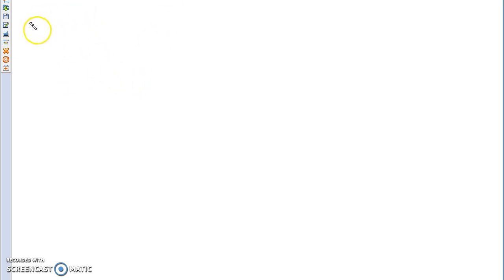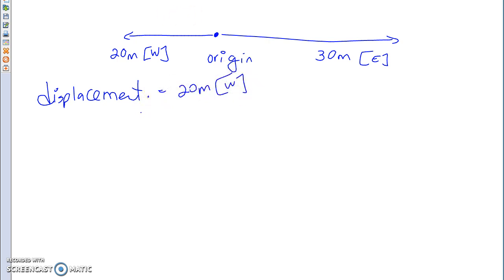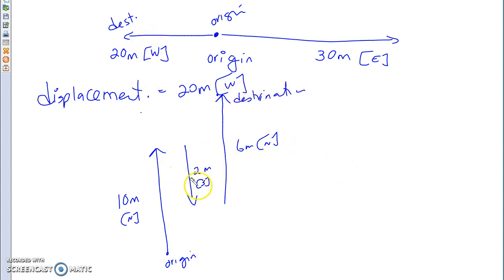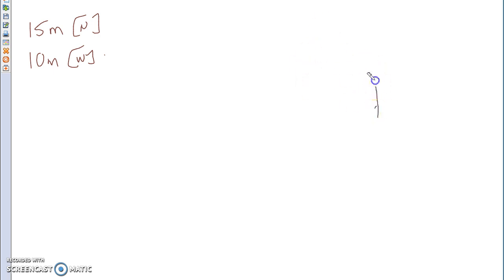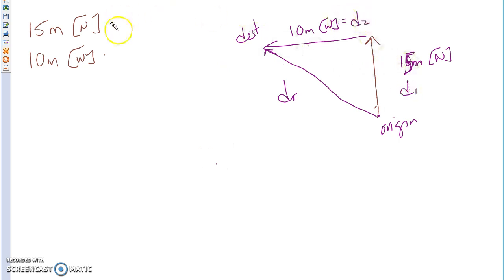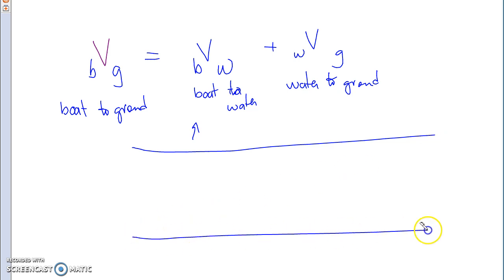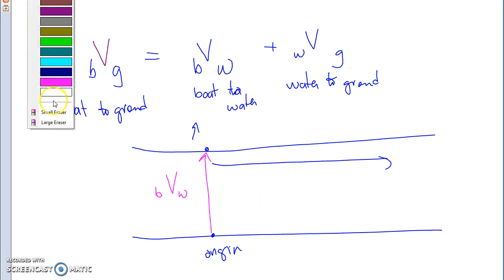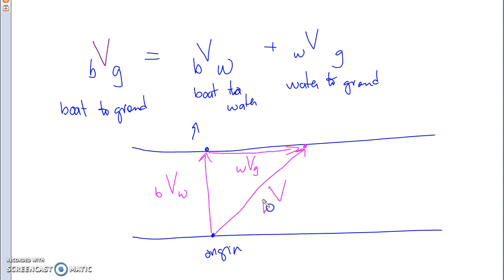SPH 3U0 - Ch 1 - Vectors , Relative Motion